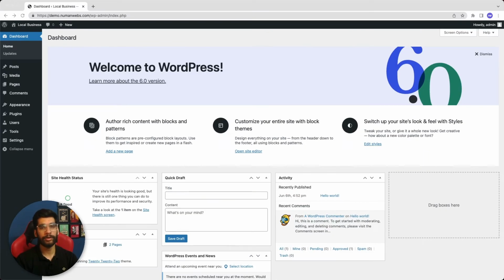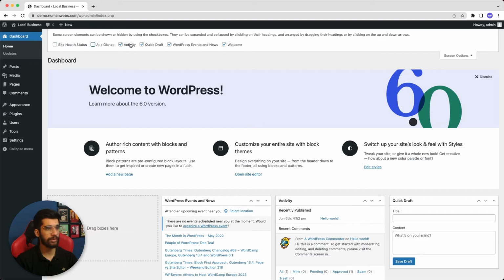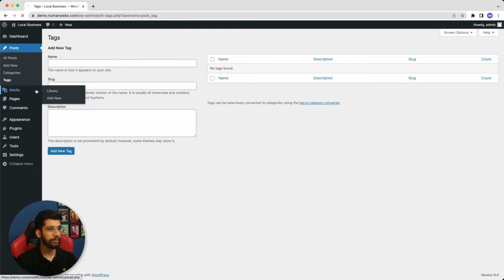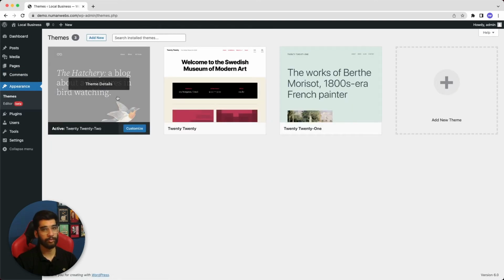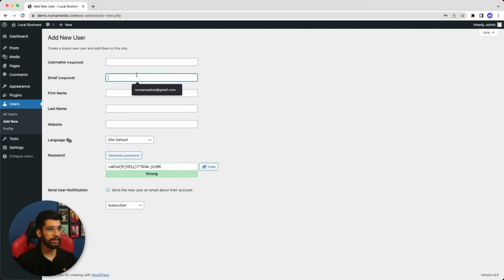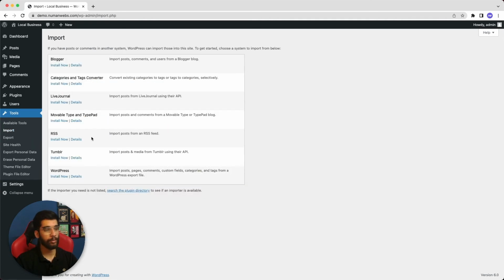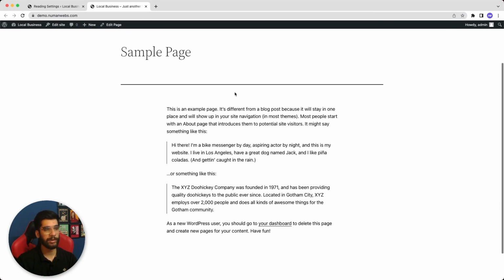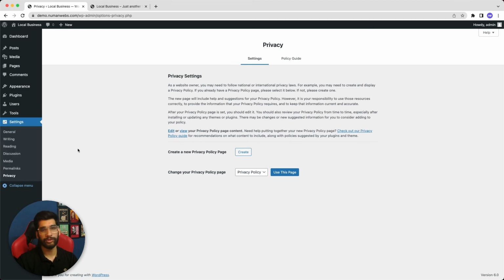WordPress Dashboard Tutorial | Beginners Guide 2022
Want to make WordPress websites? Then having a knowledge about WordPress dashboard is very important.
Check out my wordpress dashboard tutorial | beginners guide 2022 and get complete basic knowledge of wordpress dashboard.

Im a Freelance WordPress Developer sharing my knowledge so my fellows can learn and earn online too.